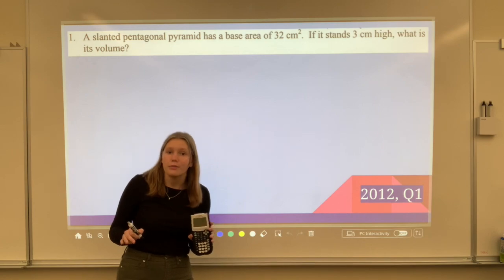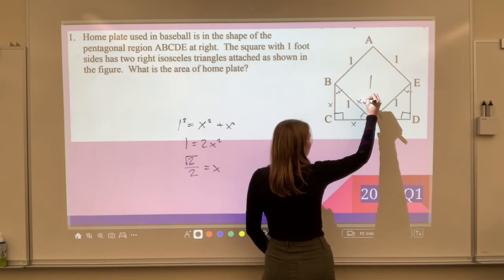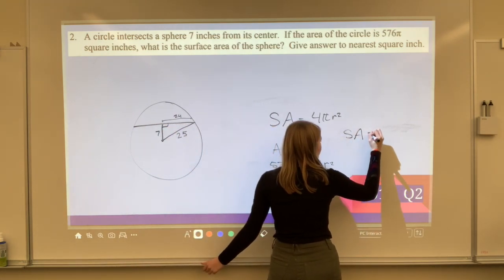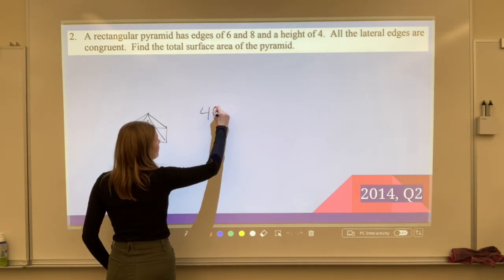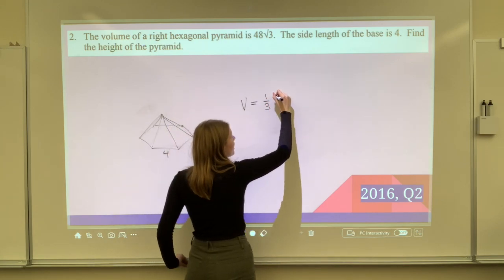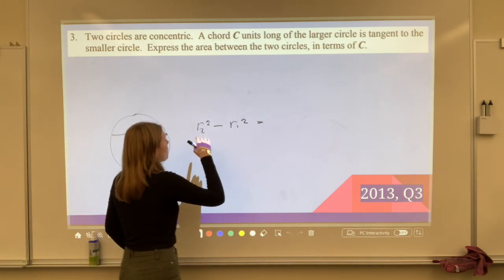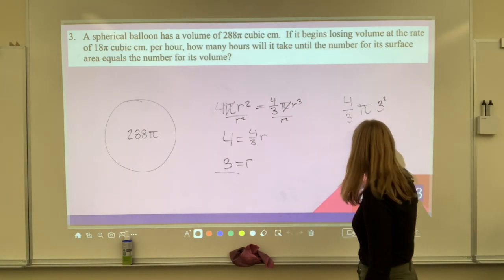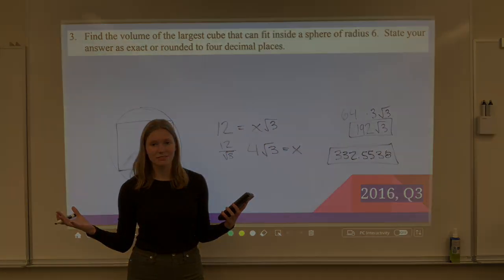MAML Meet 2 Topic 5: Areas and Volumes | Practice Problems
Hello everyone!

This is Iris Hubbard from the MAML Manual! I'm excited to be able to share another video on the channel; this one is on Areas and Volumes, the fifth topic of the second meet.

Our goal is to help as many people as possible in their math team journey, and we need your help to do so.

One final note: In light of the recent events here in Maine, I want to remind each and every one of you to take care of yourselves and allow yourself room to process your emotions in any way they present themselves.

Thank you, and good luck this math team season!

— Iris Hubbard